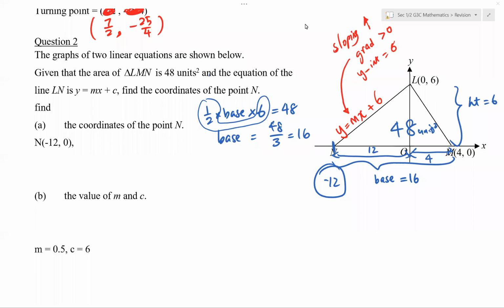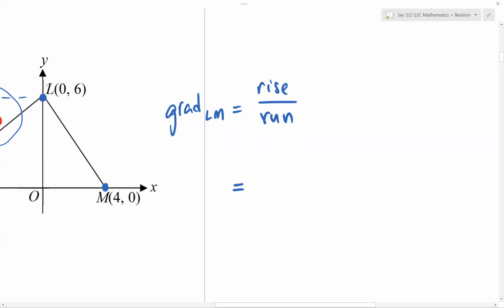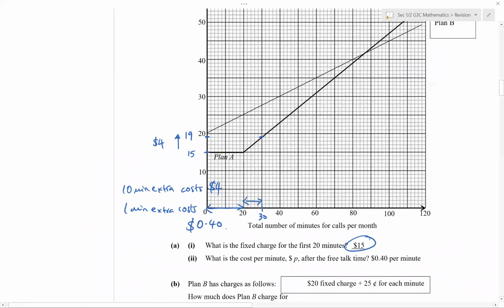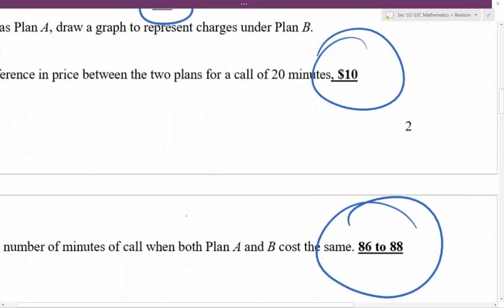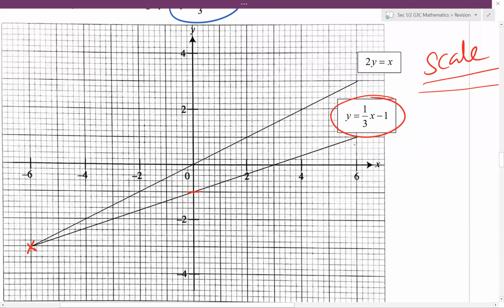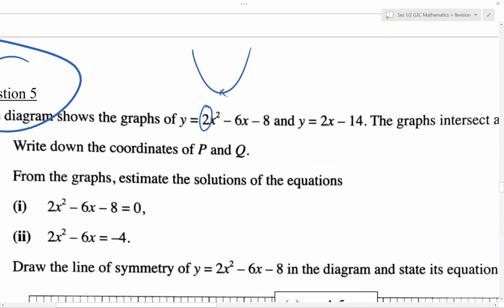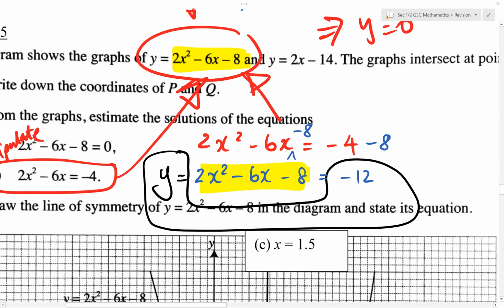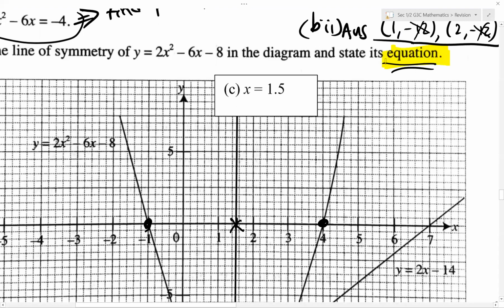Graphs Revision (27 Aug 21)